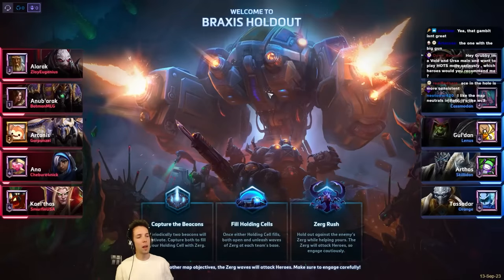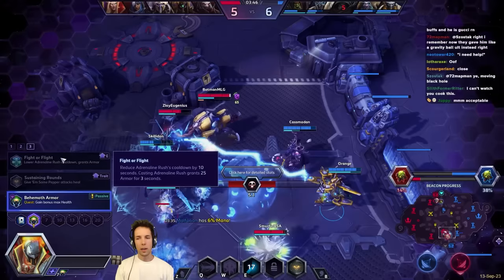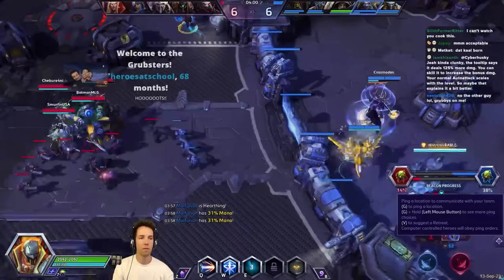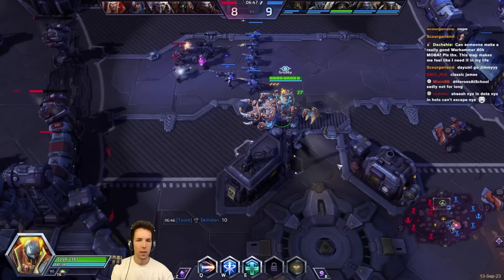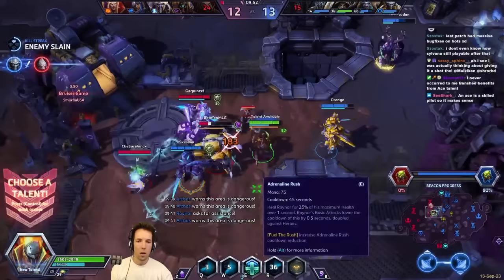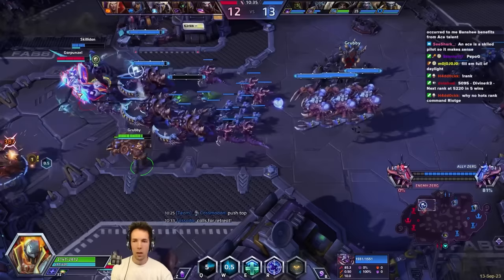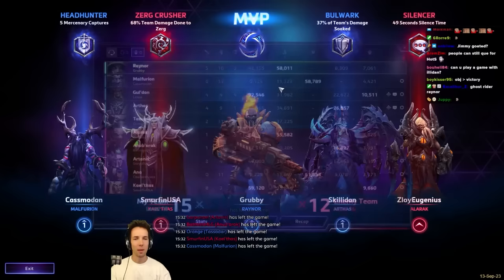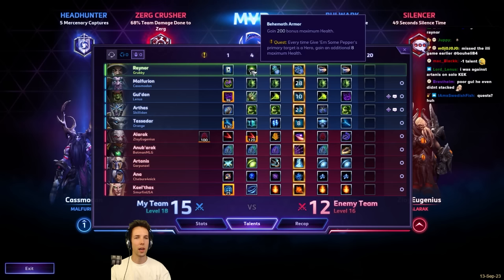Can we make a TANK out of James Raynor? - HotS - Grubby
While James Raynor in Heroes of the Storm might not be much more than "glorified lane minion", what happens if we pick his HP stacking talent, and hit these pepper shots? Let's find out!

Can we make a TANK out of James Raynor? (Game played on 13-September-2023)